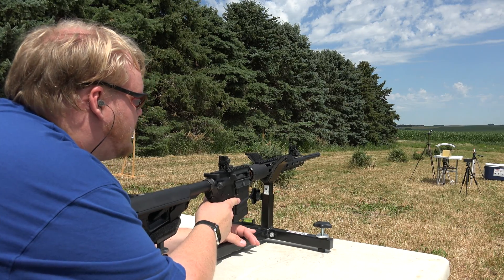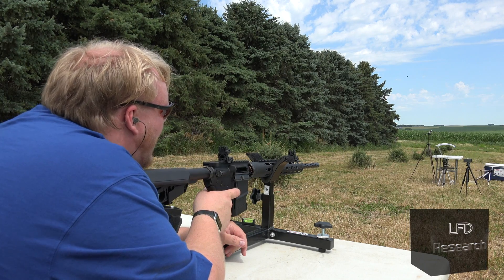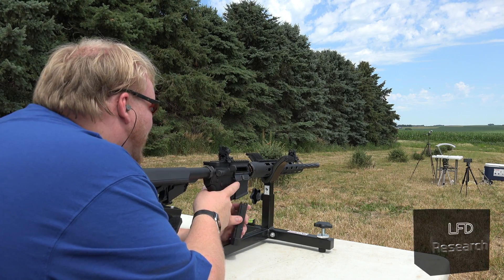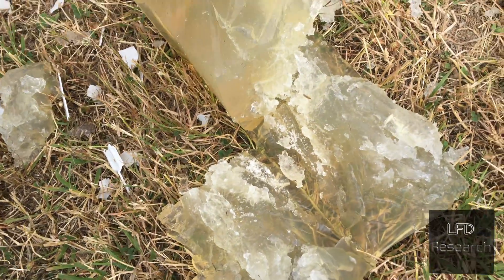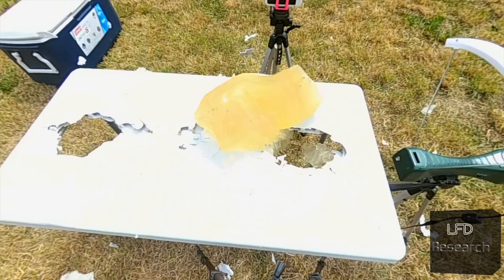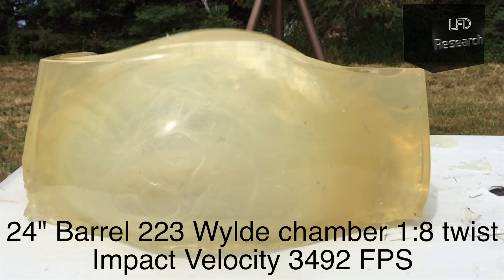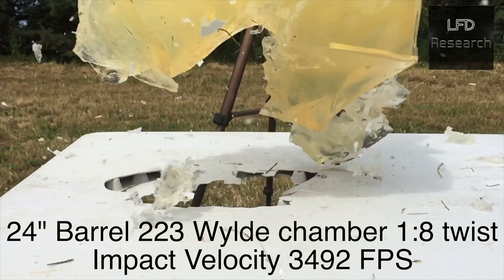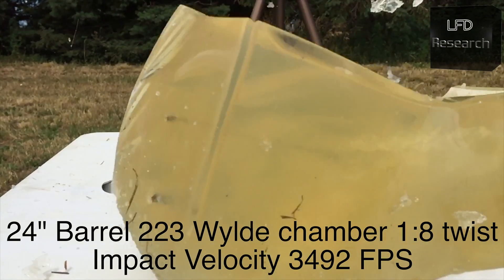24" M193 5.56 Ballistics Gel 4K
We take a look at how M193 5.56 peforms in Ballistics Gel out of a 24' barrel at 10 yards.